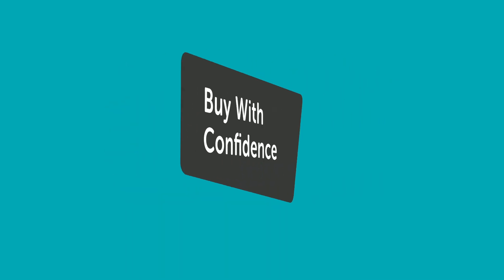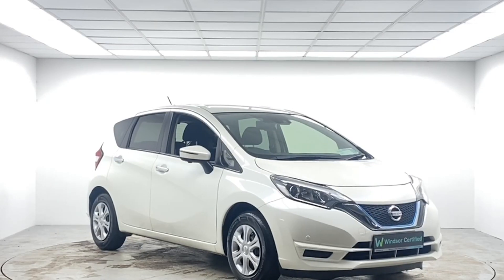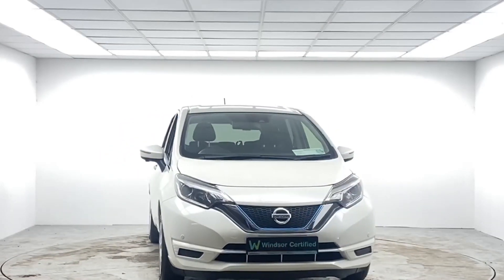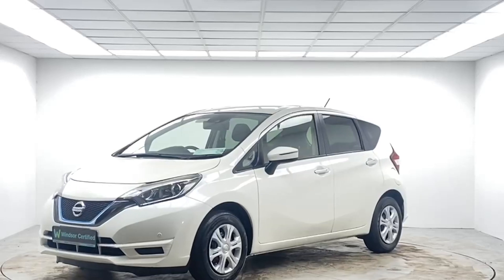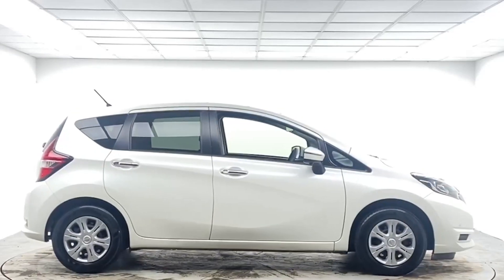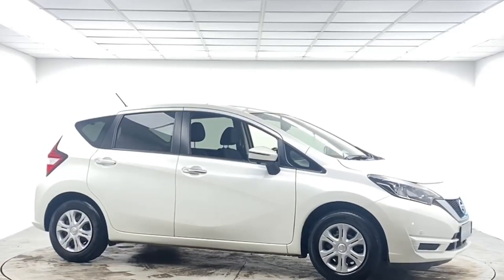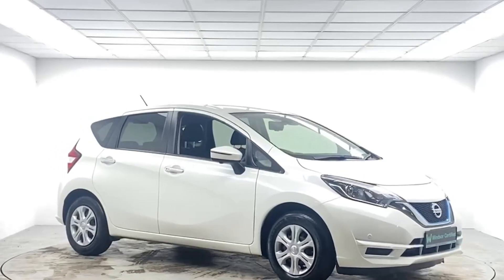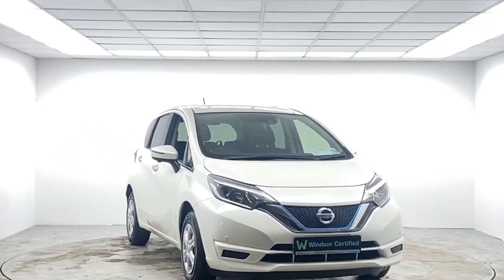191D51212 - Windsor Liffey Valley Nissan 2019 Nissan NOTE 1.2 AUTO 5 Dr Re...